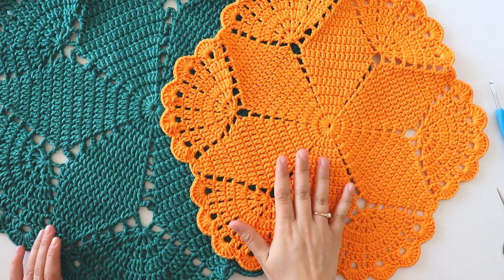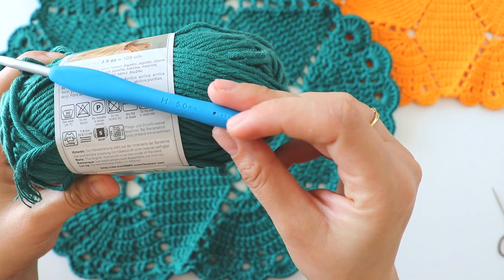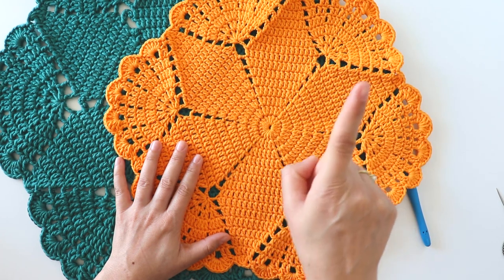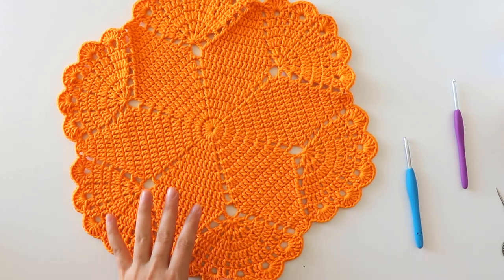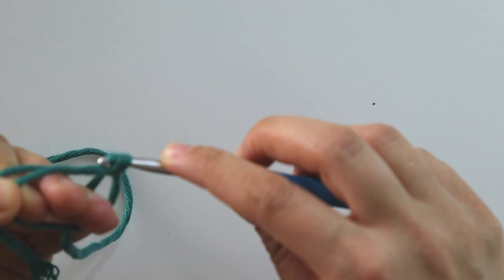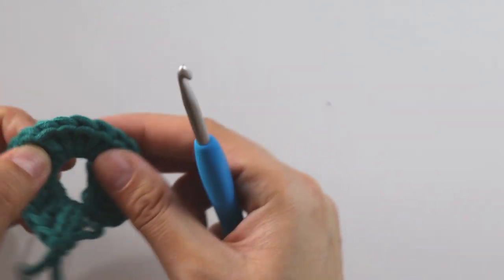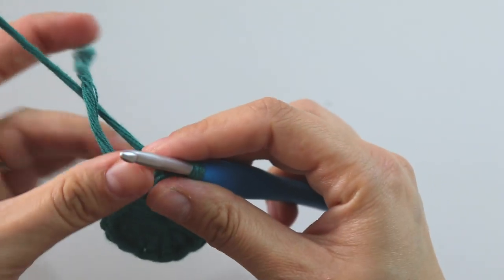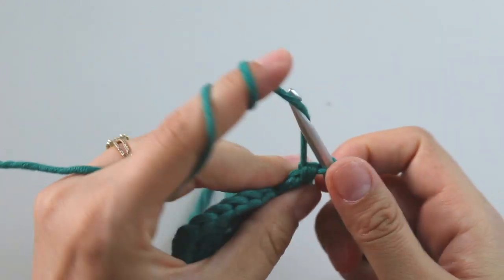How To Crochet A Placemat / Doily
In this video I'm going to show you how to crochet a simple placemat.